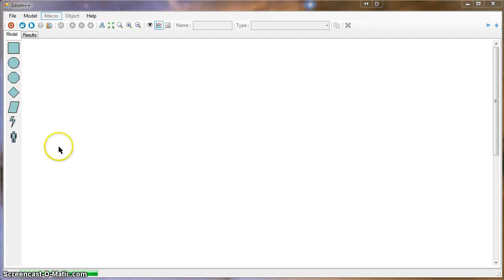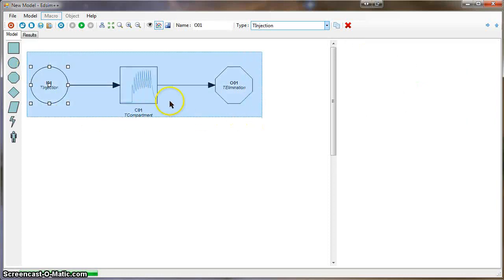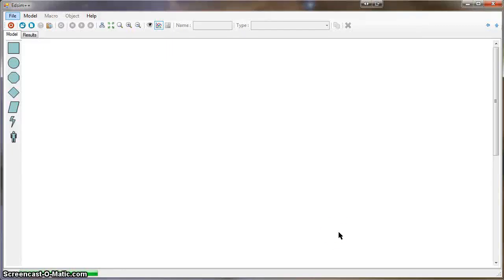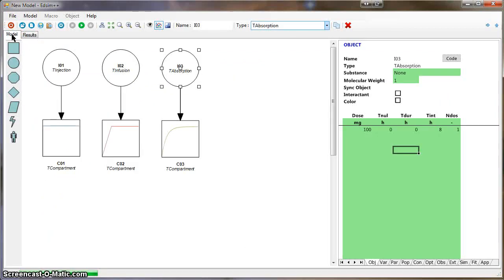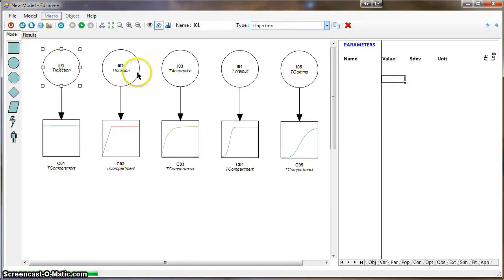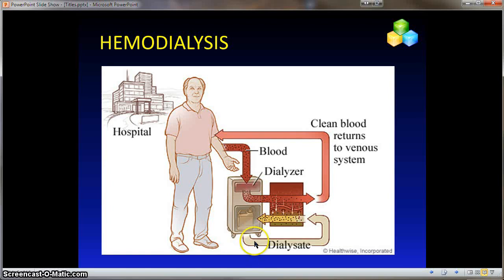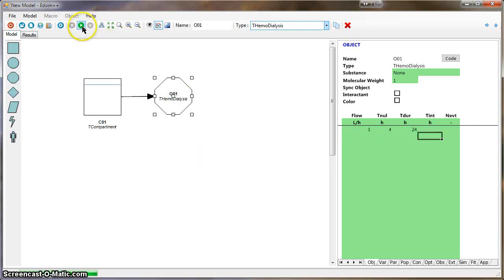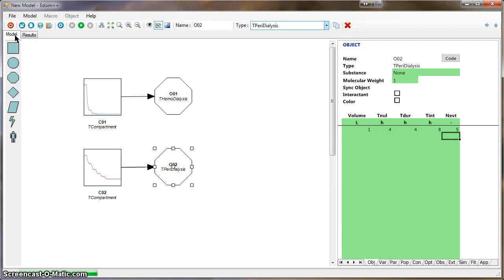04 Inputs and Outputs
Demonstration of input and output objects.